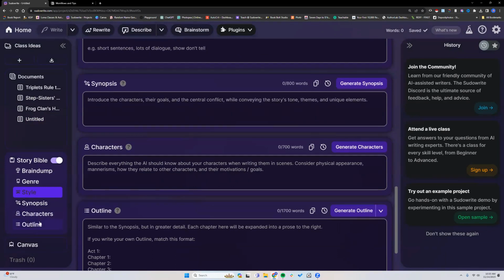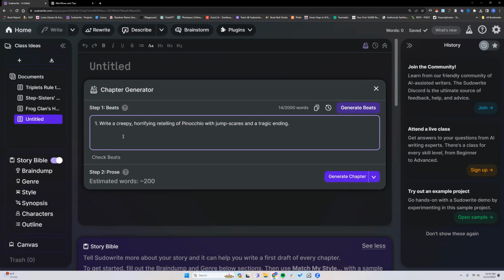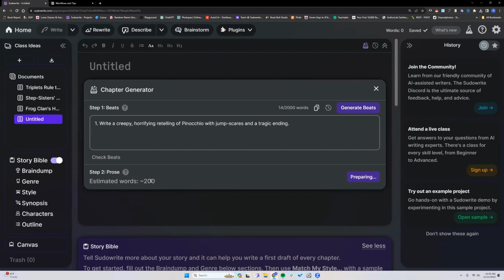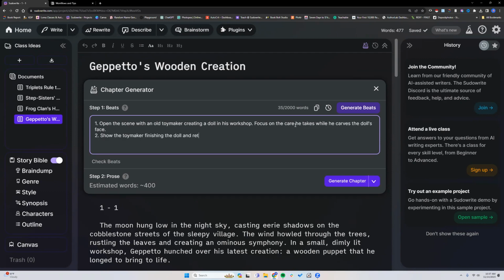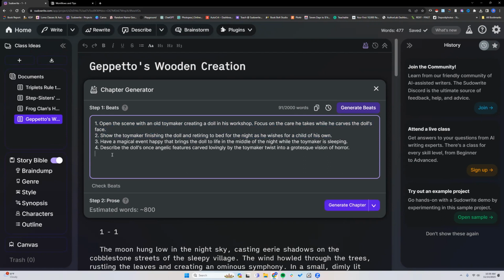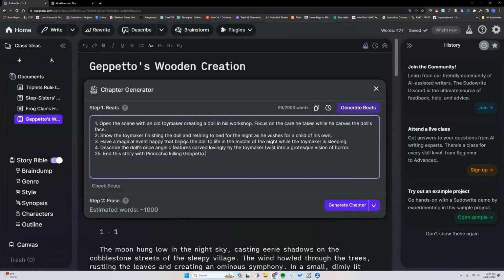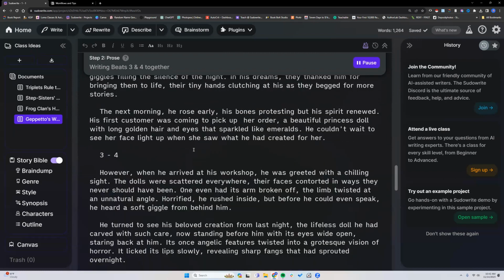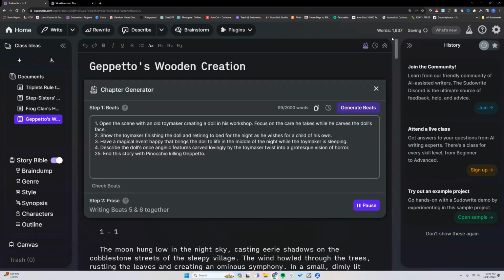Crafting Stories with Minimal Details in Sudowrite's Story Bible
Unleashing the Prompts: An Author's Guide to Mastering ChatGPT and OpenAI's Playground (Available for Pre-order)

•Where to Pre-order